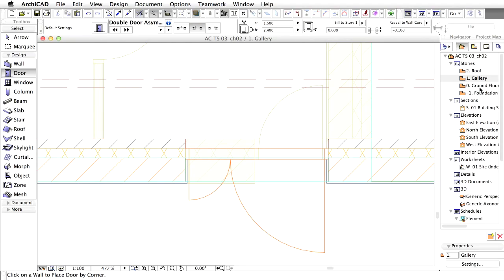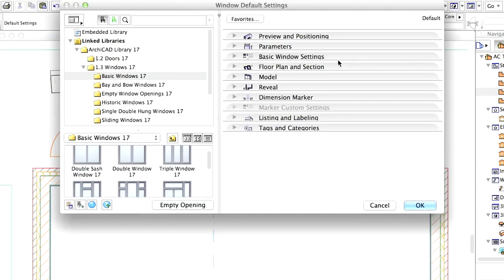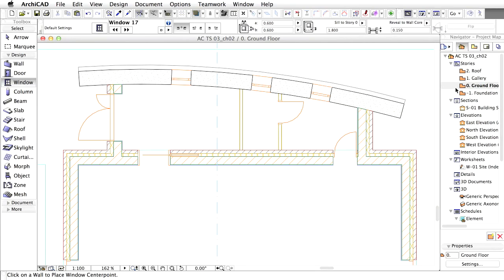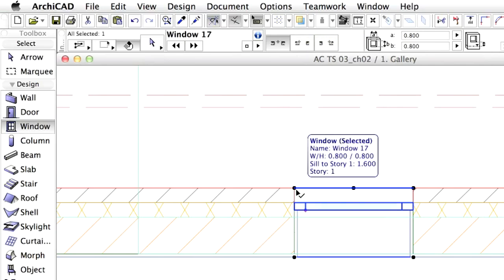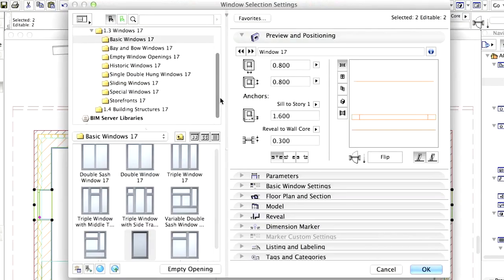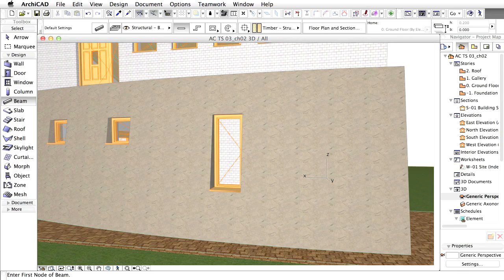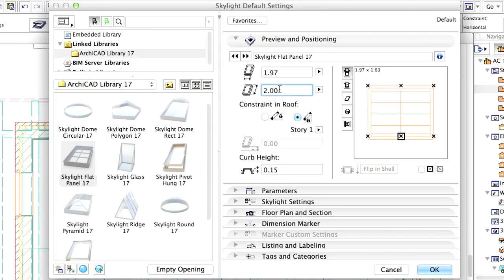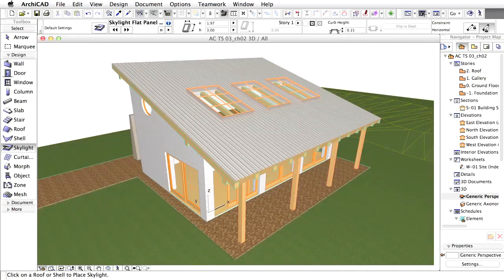ACTS03 12 Adding Windows and Skylights